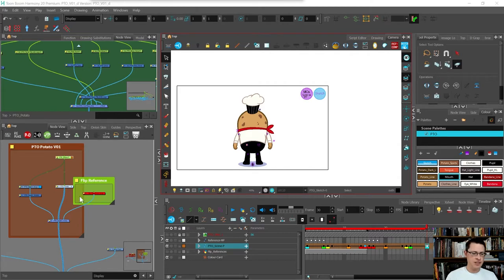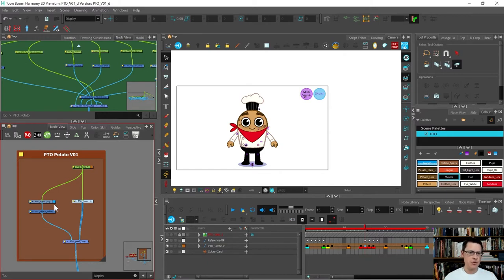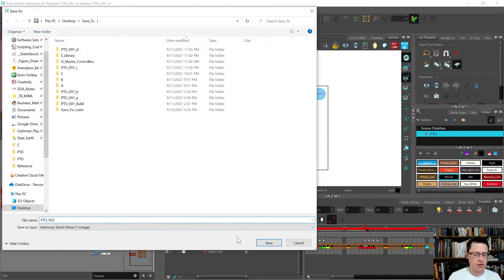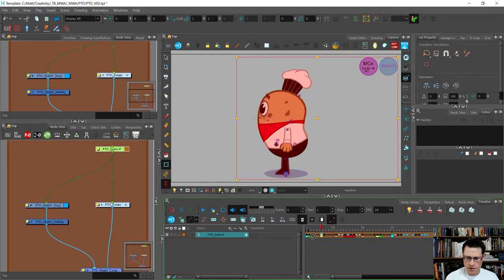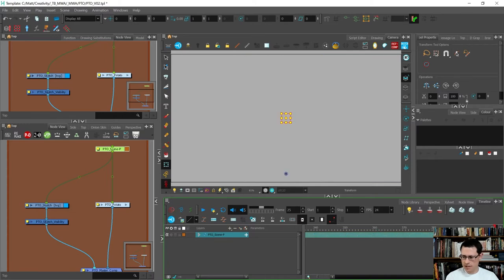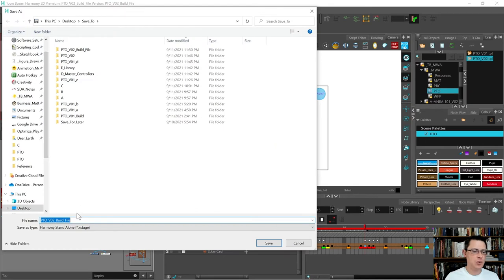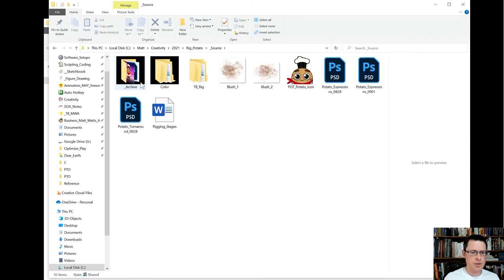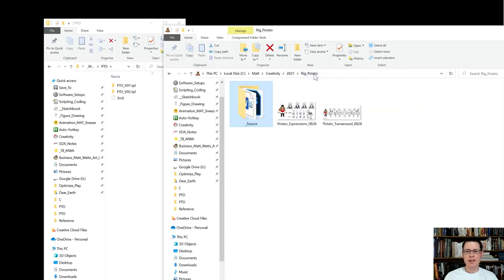20 Add the 360° Rig to the Library | The Baked Potato Rigging Course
Now that the rig has been updated, we need to add it to the Library in order to easily drop it into new scenes to be animated.

Parts of this video you may find unique or interesting:
00:00-Intro
01:08-Reasons for increasing the version number of a rig.
02:39-Saving the 360 rig to the library.
03:14-Cleaning up the library template .tpl file.
05:52-The difference between the tpl template file and the Build file.
06:24-Cleaning out the Build file in Windows Explorer.
07:31-Explanation of where the Toon Boom Library is saved and where the tpl template file is located on the computer.
08:12-What I do with backup versions of my rigs.

Download the full Potato rig or turnaround by Digital Gravy Animation at mattwattsart/gumroad.com